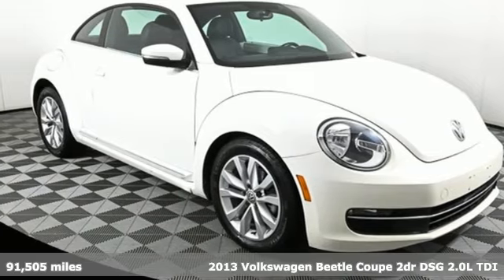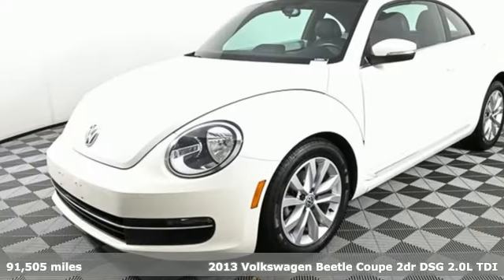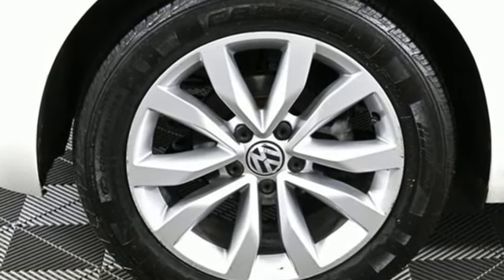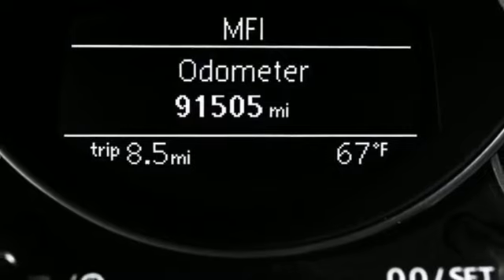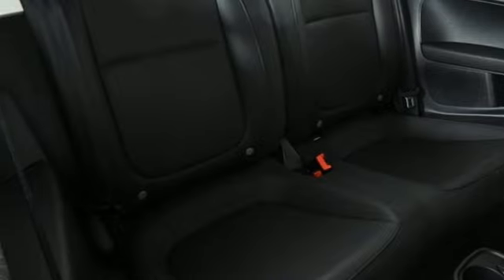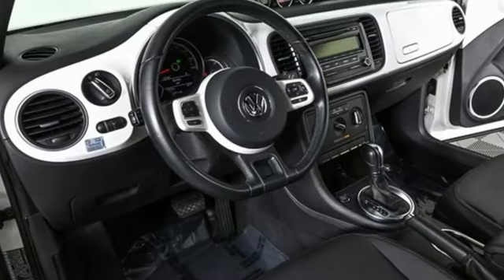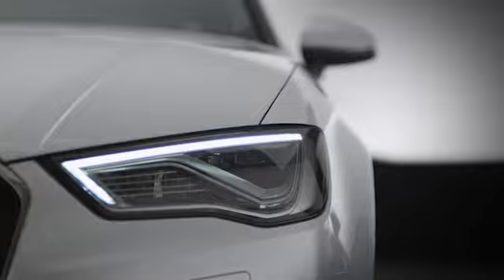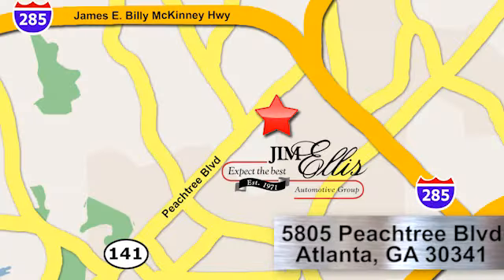Used 2013 Volkswagen Beetle Atlanta Alpharetta, GA A35624 - SOLD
Year: 2013
Make: Volkswagen
Model: Beetle
Trim: 2.0 TDI
Engine: 2.0L TDI Turbodiesel 140 hp
Transmission: 6-Speed Automatic DSG
Interior: Black
Mileage: 91505
Stock #: A35624
VIN: 3VWJL7ATXDM683726
Clean Carfax Jim Ellis As/Is 2013 VW Beetle 2.0 TDI configured in a classic Candy White over Black leather V-Tex interior with heated seats. This VW has passed our Jim Ellis safety inspection and offers an as-is vehicle that boasts great fuel economy and a strong performance. brbrbrbrbrBlack w/Leather Seating Surfaces, 17" TDI Alloy Wheels, AM/FM radio: SiriusXM, CD player, Heatable Front Bucket Seats, Panic alarm, Radio: AM/FM Sound System w/8-Speakers, Security system, Speed control, Variably intermittent wipers, V-Tex Leatherette Seating Surfaces.brClean CARFAX.br29/39 City/Highway MPGbrbrbrbrbrOur inventory moves extremely quickly. PLEASE BE SURE TO SECURE YOUR APPOINTMENT. All vehicles are subject to sale at any time. As a courtesy to our clients, a partial payment and signed agreement will secure an appropriate window of time to allow for travel to inspect and accept the vehicle.

Address:
5805 Peachtree Boulevard